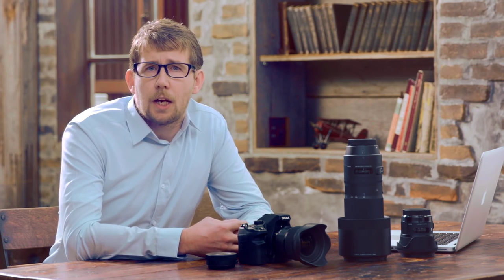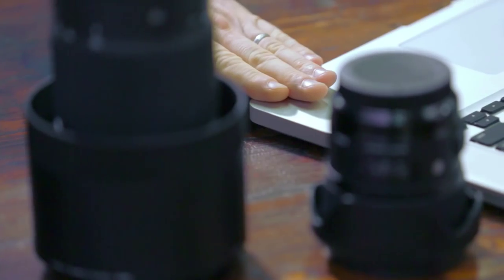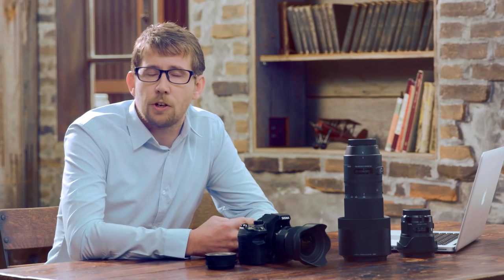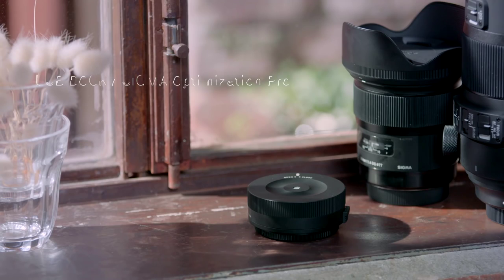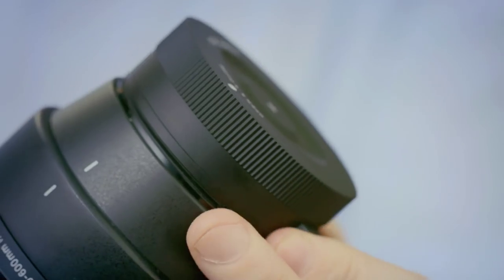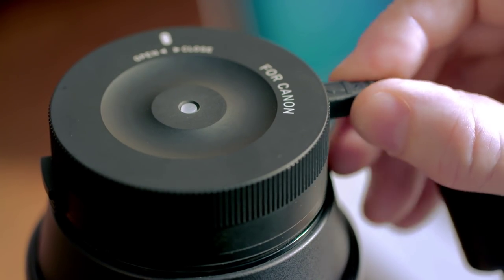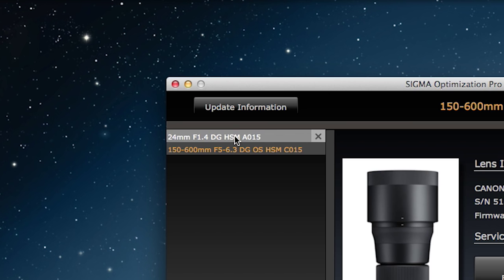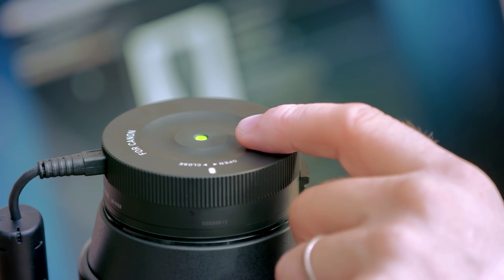SIGMA TutorialーSIGMA USB DOCK Vol.1:Installation of Software&Connection of the Lens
*多言語字幕対応 / Multi language subtitles
Introducing the exclusive "SIGMA Optimization Pro" software for the SIGMA USB DOCK and how to connect the USB DOCK to your lenses.